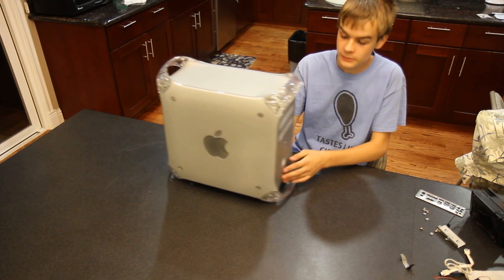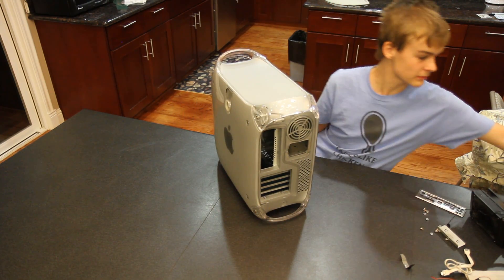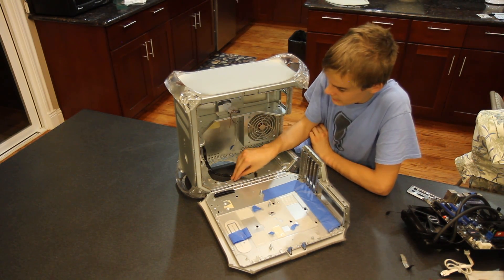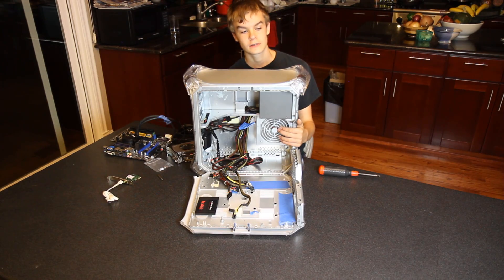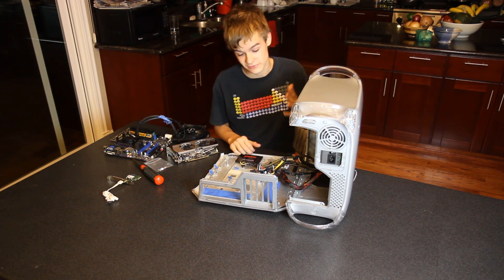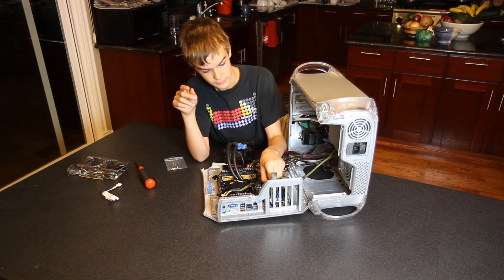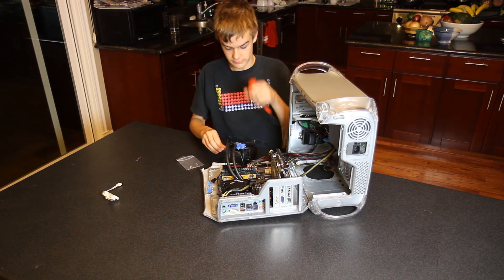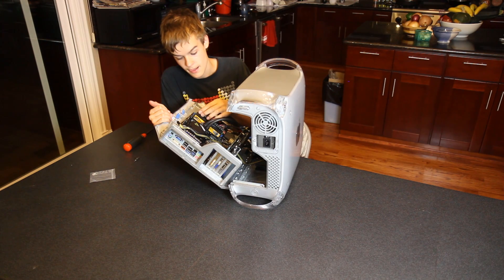Powermac G4 casemod build guide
In this video I show how to build a m-atx computer in a old power mac g4 quicksilver case